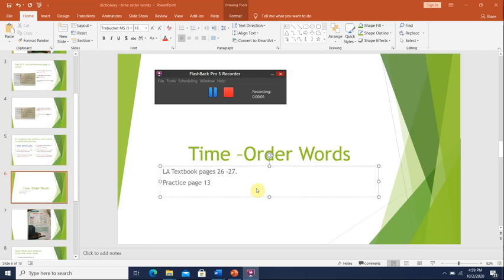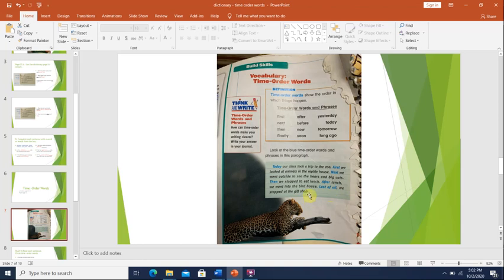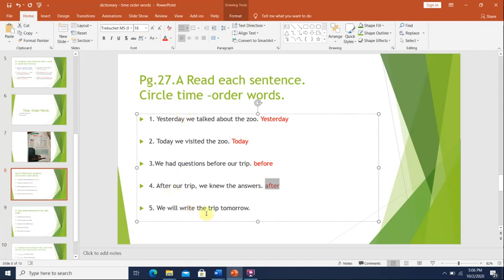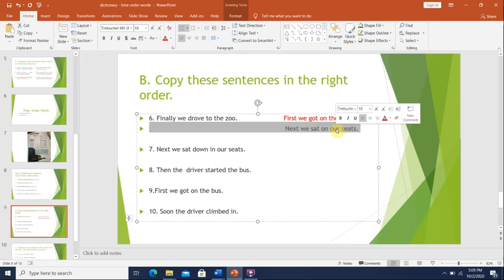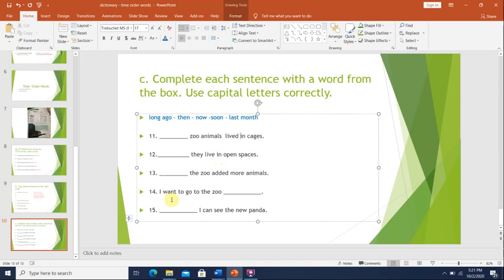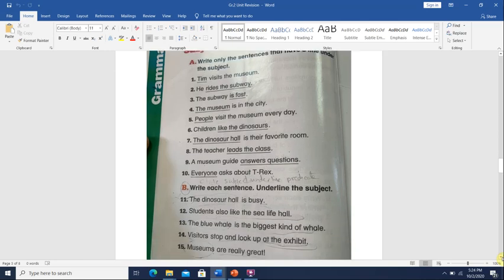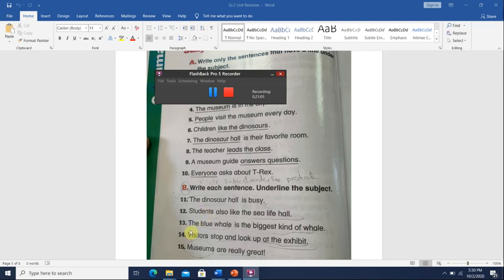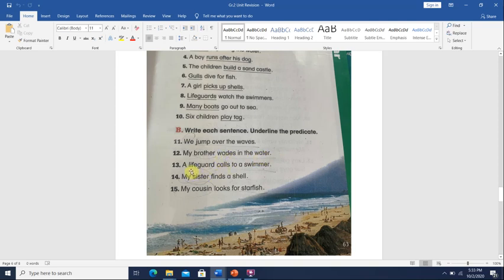English Gr.2 Oct. 6Time Order Words and revision page 62 -63